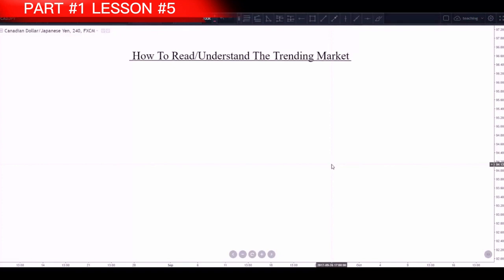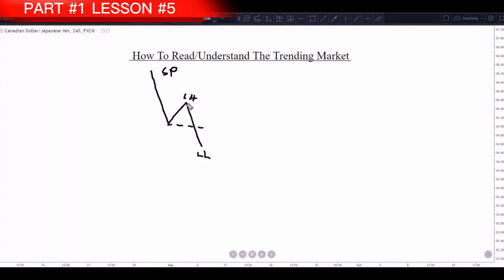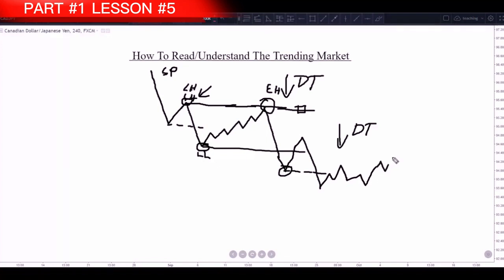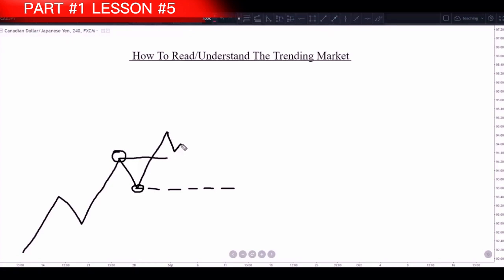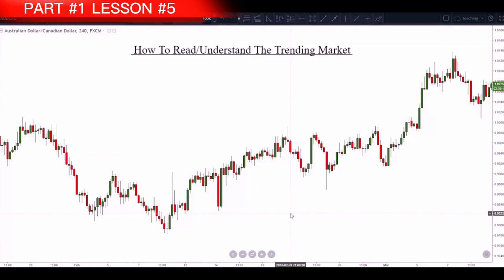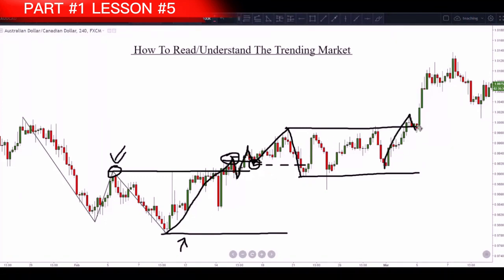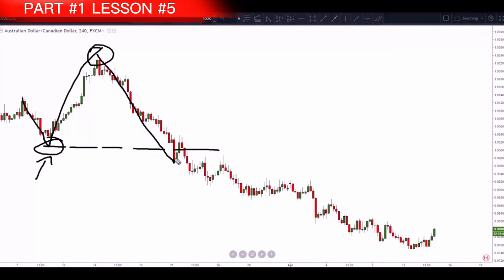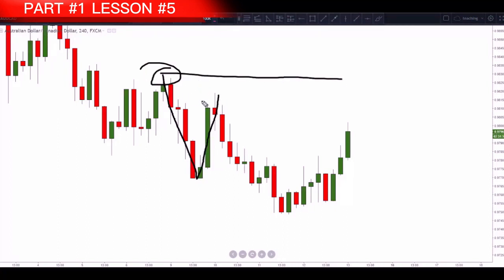Trading For Beginners Part 1 Lesson #5 -How To Read The Trending Market FULL TRADING COURSE TUTORIAL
Reading the trending market is a crucial skill for anyone involved in trading or investing. Analyzing trends helps traders make informed decisions about when to enter or exit positions.